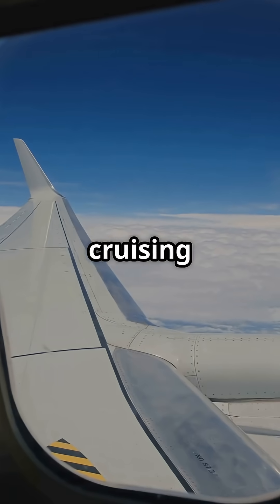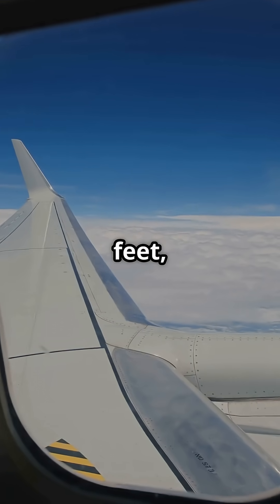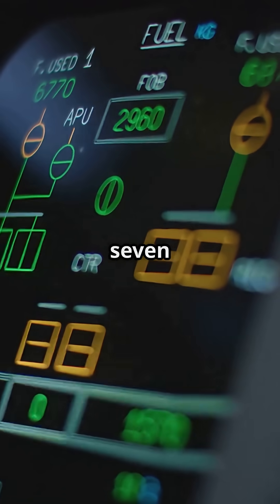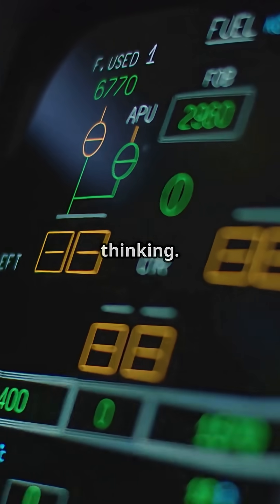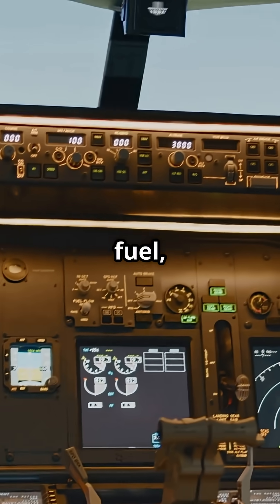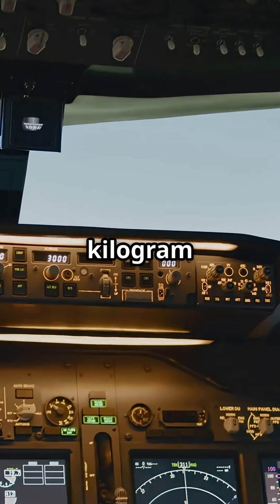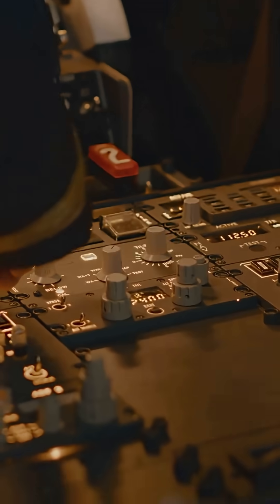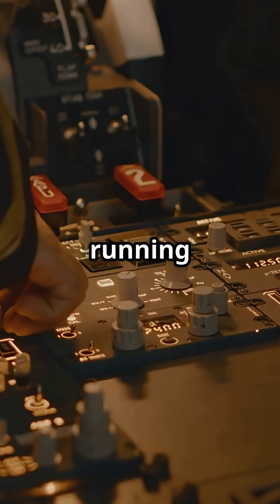How does the Boeing 787 save so much fuel?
The Boeing 787 burns just 5.5 litres of fuel per passenger per 100 km — the same as a small car. But how does a 250-ton jet achieve that kind of efficiency?